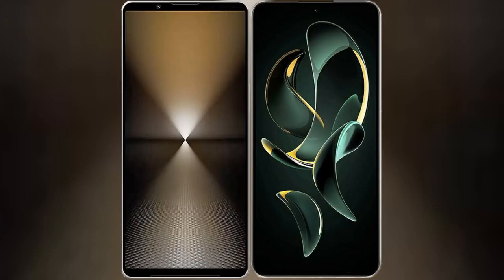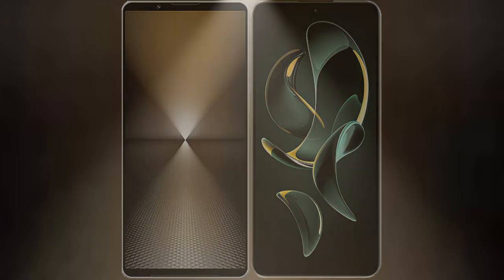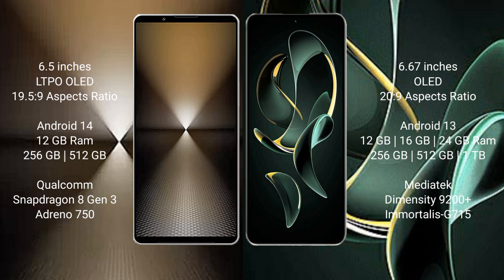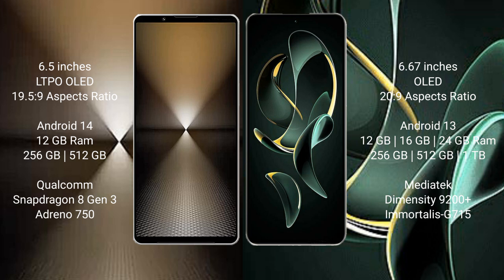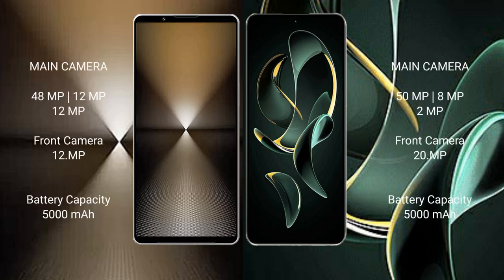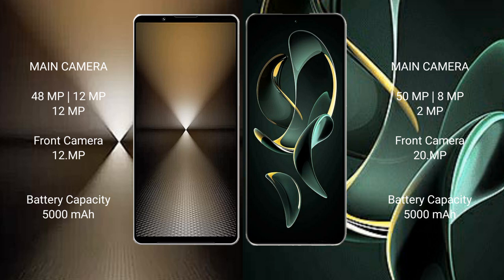Sony Xperia 1 VI vs Redmi K60 Ultra Review